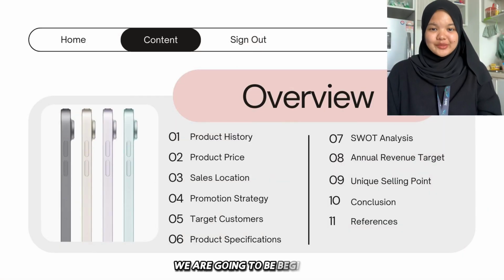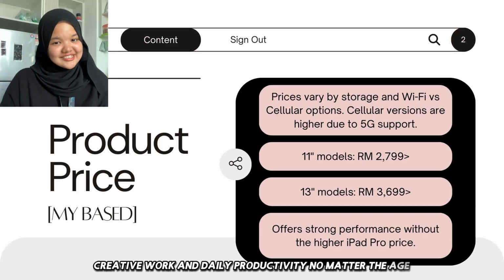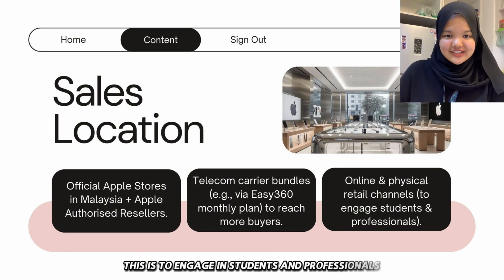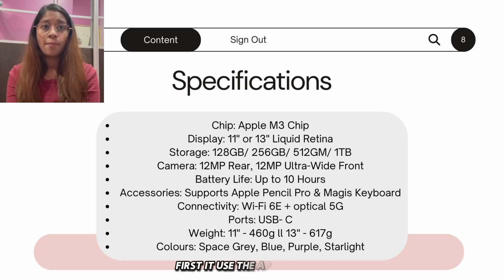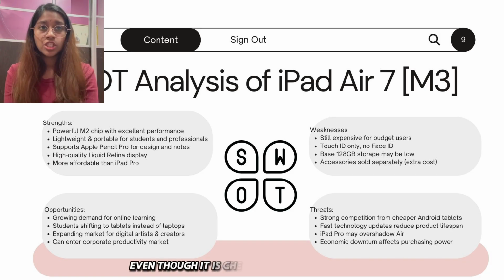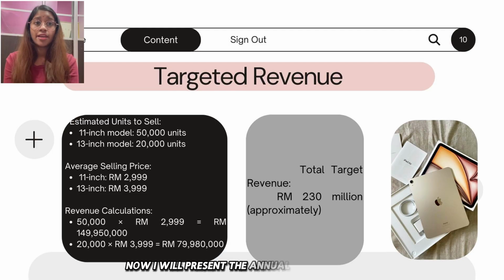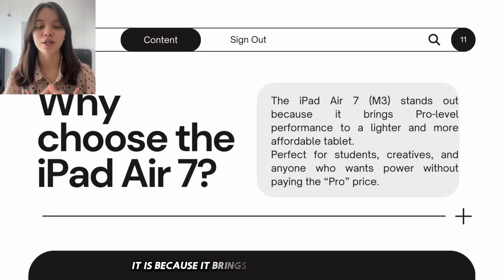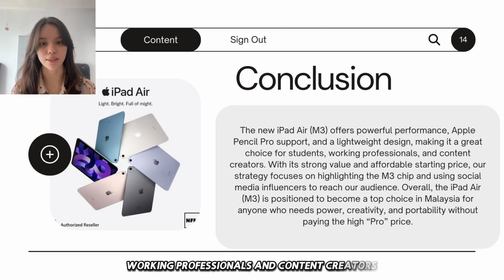iPad Air 7th Edition [M3 Chip] Assignment !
[MPU 3323] Academic Skills - Assignment 2 (Group) Product Presentation

Group Members:

Huda Eka Binti Mohamad Fazle Eka (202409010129) (GL)
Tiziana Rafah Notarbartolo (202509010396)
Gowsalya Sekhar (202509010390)